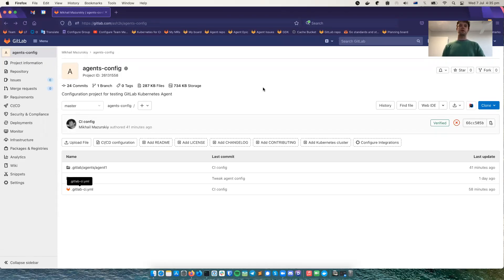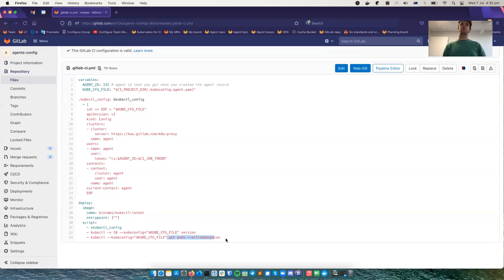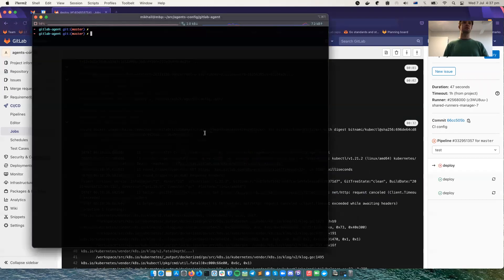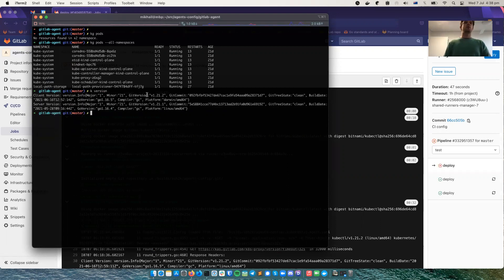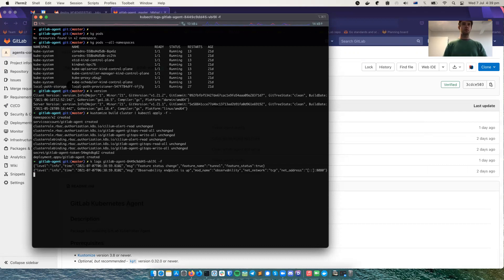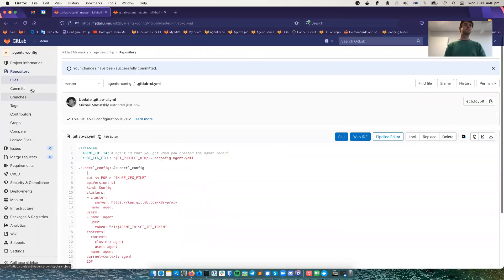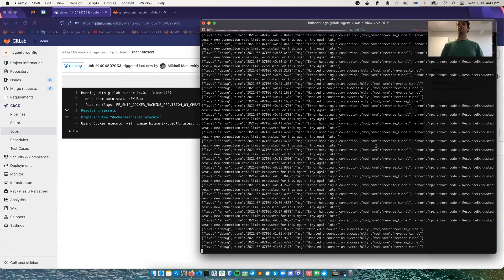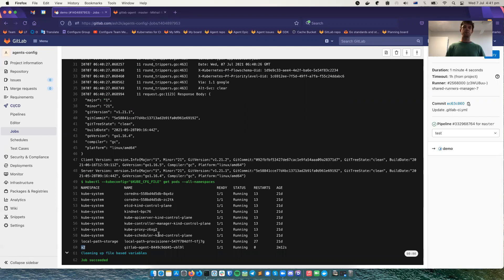GitLab Kubernetes Agent CI tunnel demo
The CI/CD Tunnel enables users to access Kubernetes clusters from GitLab CI/CD jobs even if there is no network connectivity between GitLab Runner and a cluster. GitLab Runner does not have to be running in the same cluster.

In the current iteration, only CI/CD jobs in the Configuration project are able to access one of the configured agents.